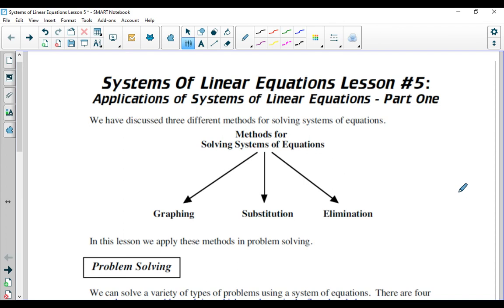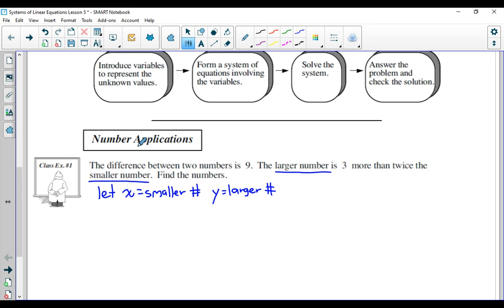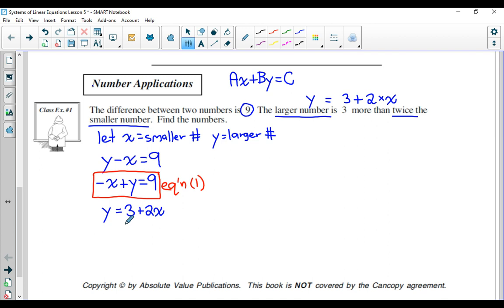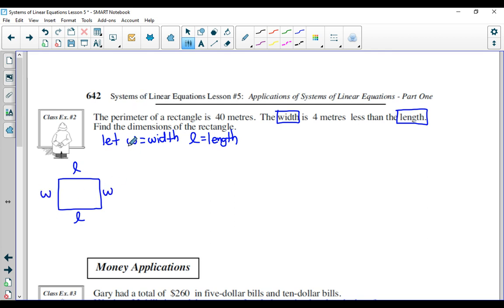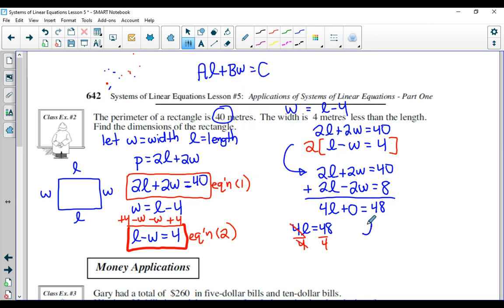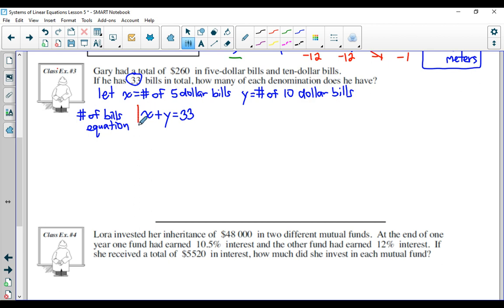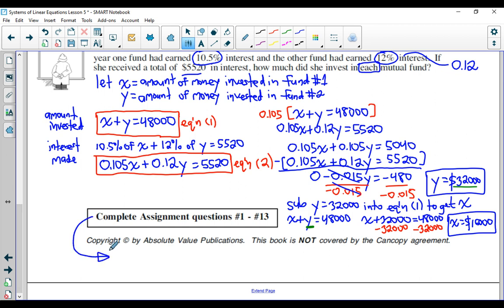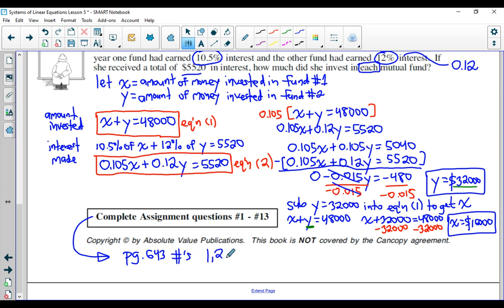Systems of Linear Equations Lecture #5